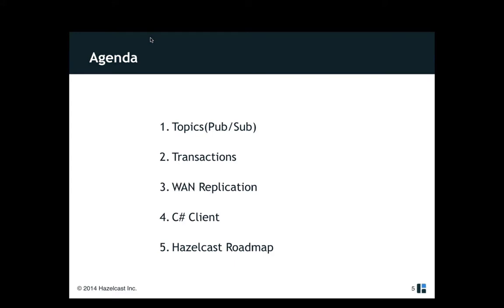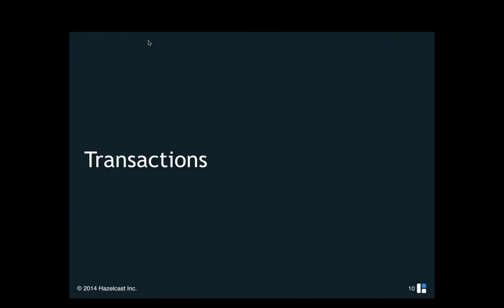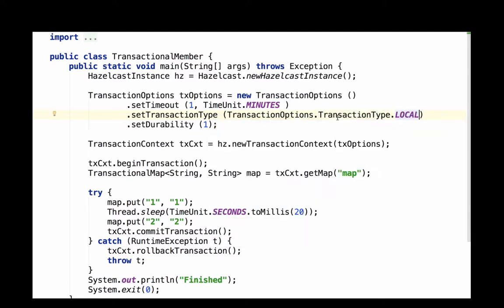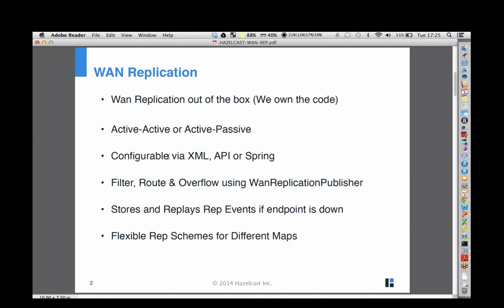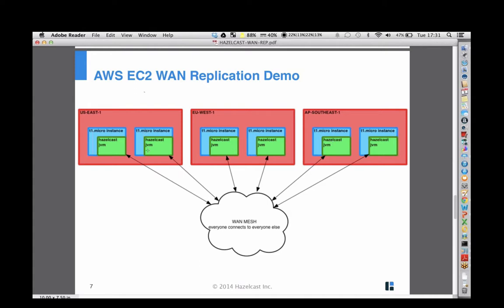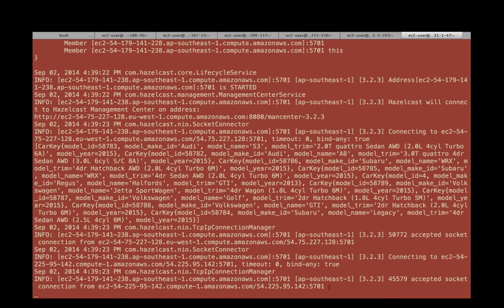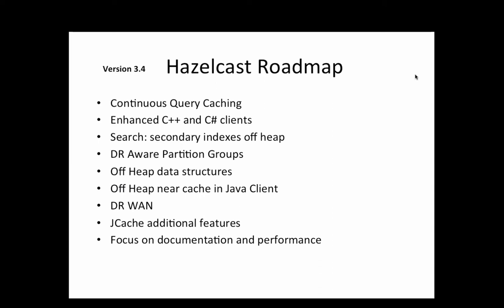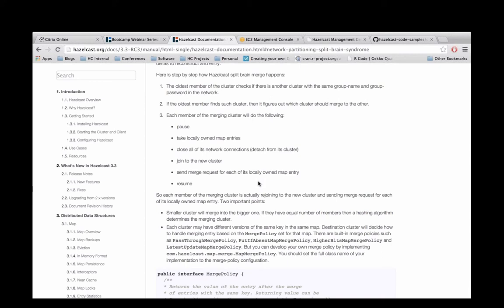Bootcamp Webinar Series: Part #4 Roadmap & Roundup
In this final session we will cover some of the other features of Hazelcast such as Topics(Pub/Sub), Transactions. We’ll also look at some of the Enterprise features of Hazelcast such as WAN Replication and C# Clients. And finally a sneak peak at the Hazelcast Roadmap for 2014.